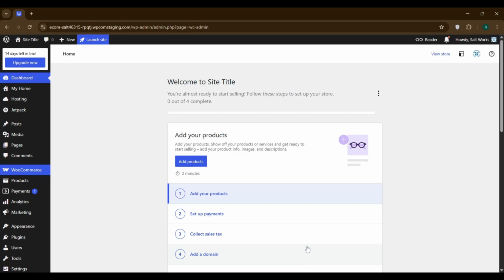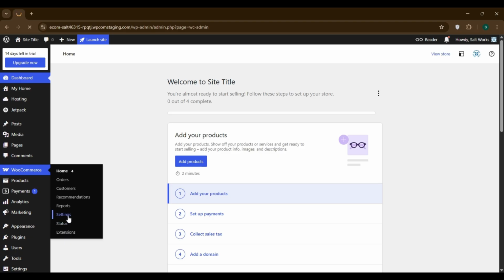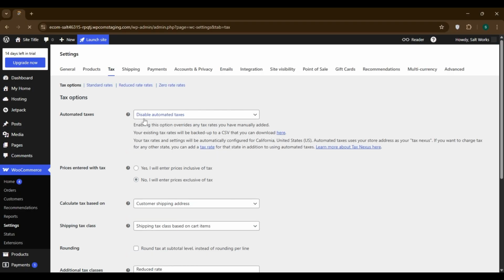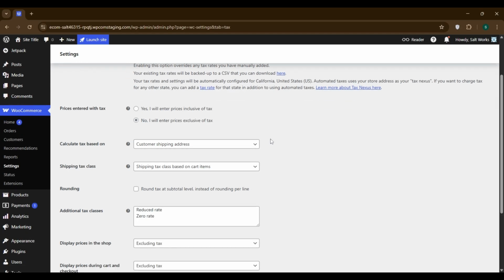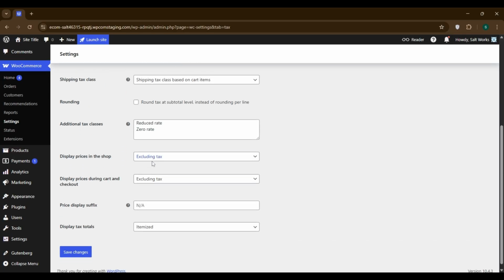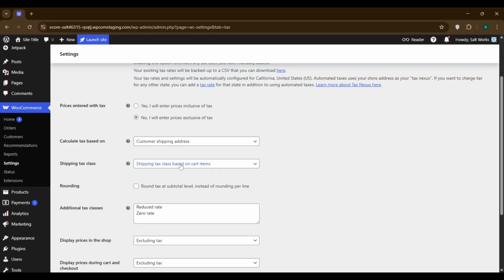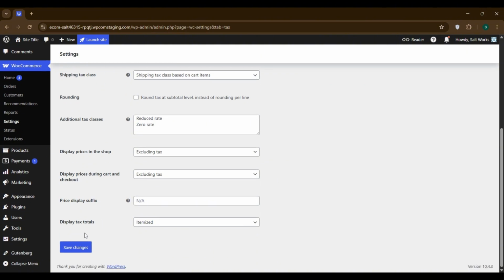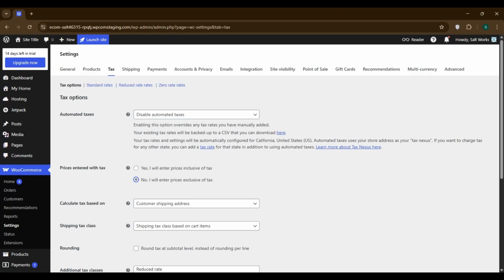How to Enable and Manage Taxes in WooCommerce Free 2025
Want to set up taxes in WooCommerce for your online store without paying for premium plugins? 🚀
In this quick tutorial, I’ll show you step by step how to enable and manage taxes in WooCommerce in 2025 — even if you’re using the free version.

You’ll learn how to:
✅ Enable tax settings in WooCommerce
✅ Configure tax rates for different regions
✅ Apply tax rules to products and shipping
✅ Display taxes clearly on checkout and invoices

By the end of this guide, your WooCommerce store will be tax-ready, compliant, and professional!